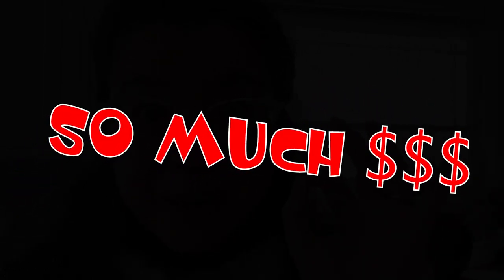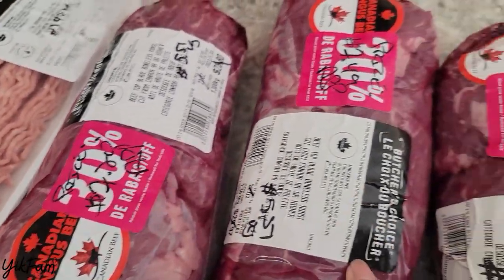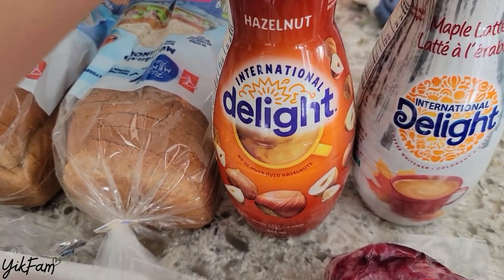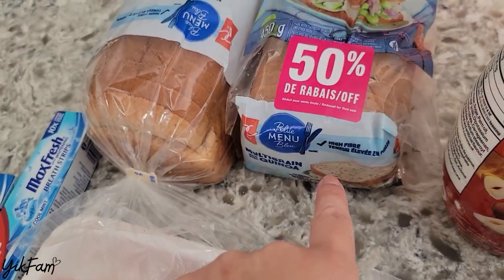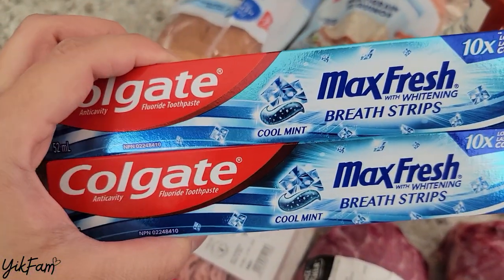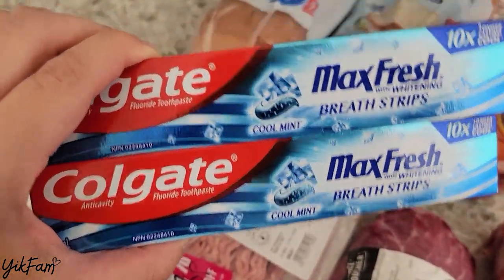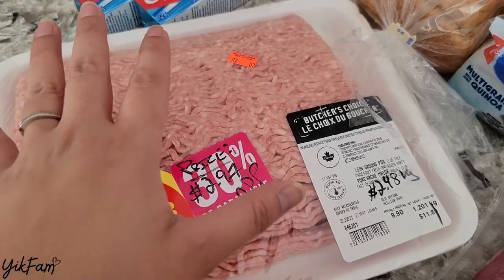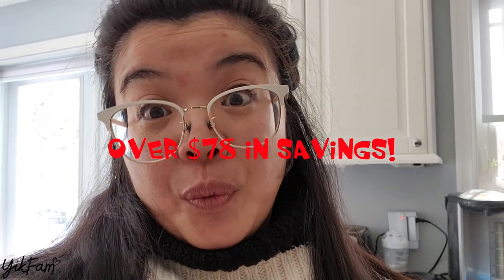Mini Grocery Haul! HUGE savings!! | YikFam🤍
Hi friends!  I'm Jessica and welcome to our YikFam!  Today we have a tiny little grocery haul, but although tiny there were BIG savings!!  Come check out what we got!

💌 Send me snail mail:
Jessica Yik
Richmond Hill ON
L4E 1A8

Much love!

YikFam🤍